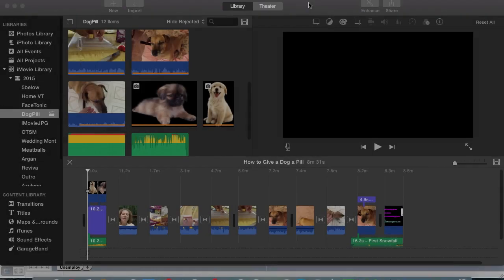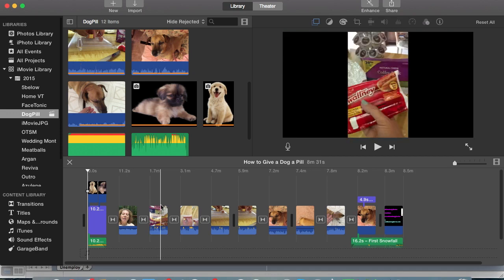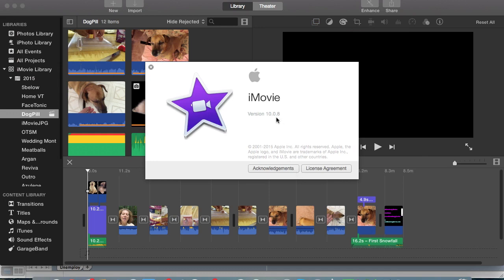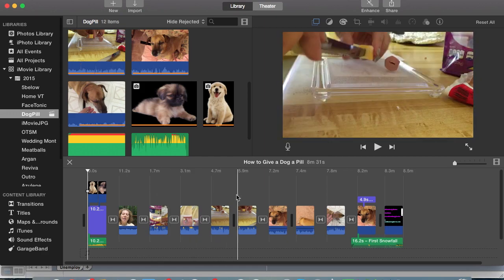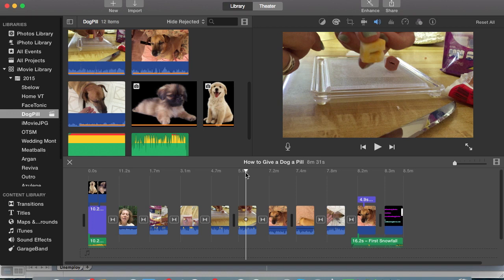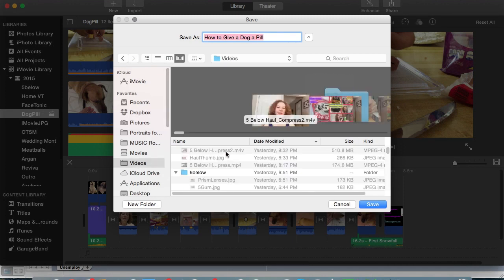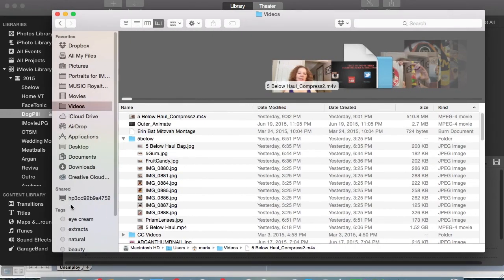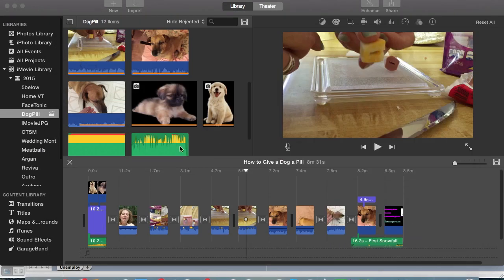How to Capture a Still Image within iMovie and Save It to Your Desktop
In this episode, I will show you how to create still images (jpgs) from your iMovie clips in order to export them out to your desktop, this is the tutorial to get it done! I will go through a brief lesson on how to run the clip within iMovie and then capture a still frame or picture from the video and export it out to your hard drive.

I put out software tutorials on a regular basis.

~~To Brands: If you want to send me your company products to try, that is much appreciated, but please drop me a line (see email address ABOVE under my Social Media) to let me know what you plan to send. I will let you know if it aligns with my channel and my followers. I can try beauty and skincare products, organic products (food items), contact lenses, glasses, and jewelry. I will give an honest review/opinion should I choose to show my followers your brand. Thank you so much for your support. : )